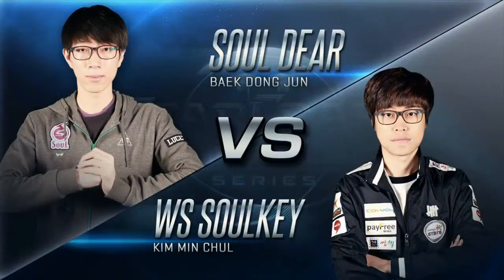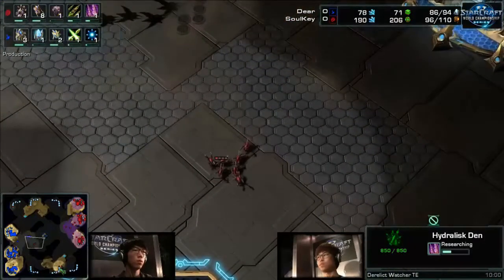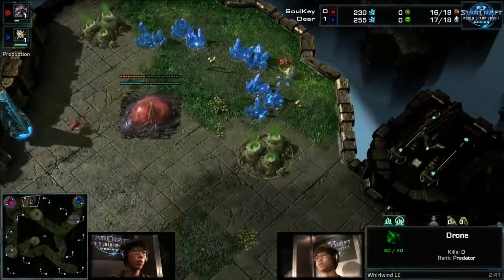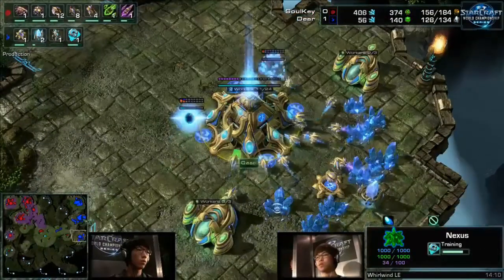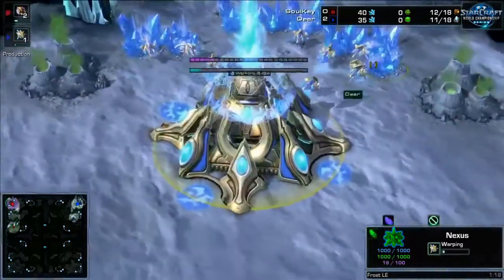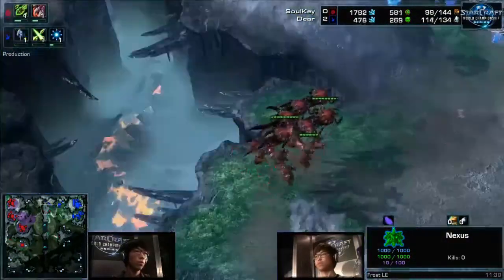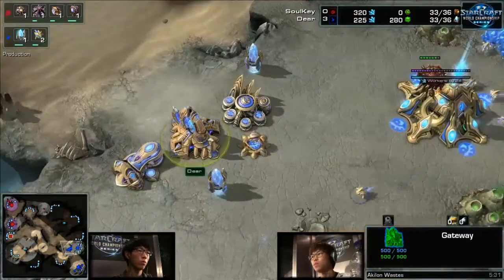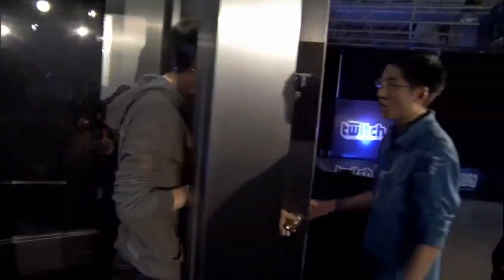WCS Season 3 Day 3 | Bo7 Dear vs SoulKey | GrandFinal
10/27/2013